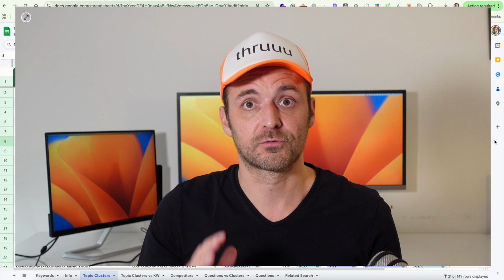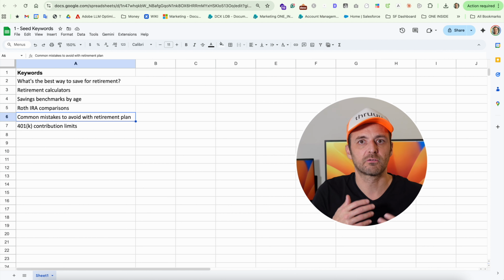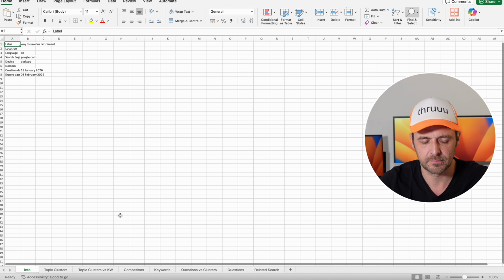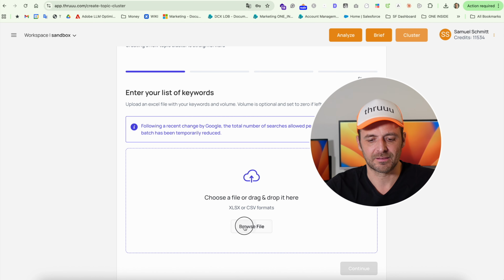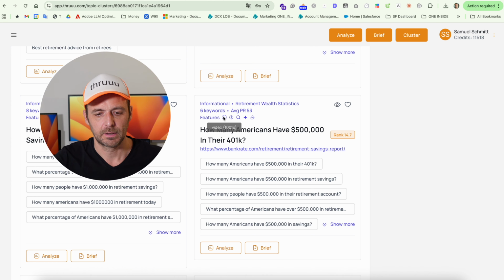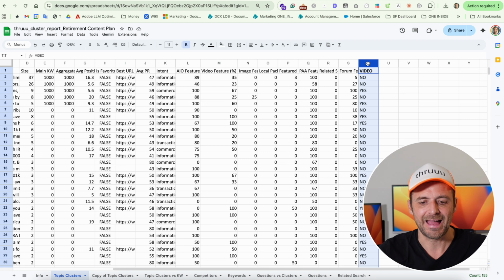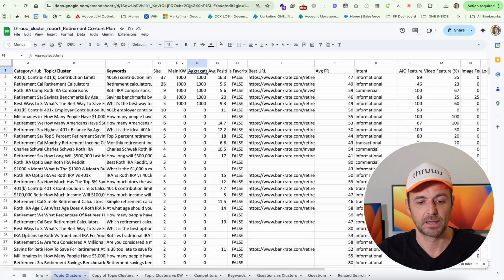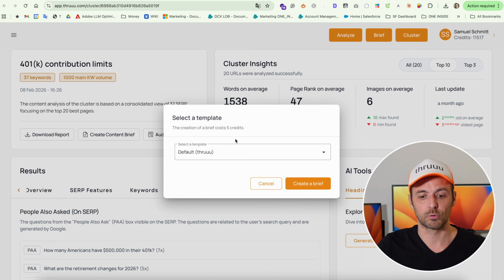Building a Multi-Format Content Strategy for AI Search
Learn how to build a data-driven content strategy optimized for AI Search and traditional search using thruuu.

This tutorial walks you through a 5-step methodology to map keywords to the right content formats, prioritize topics strategically, and maximize visibility across Google Search and AI-generated results

What you'll learn:

- How to build a comprehensive keyword universe that captures all relevant search opportunities
- Using SERP similarity clustering to group keywords by true search intent rather than semantic meaning alone
- Identifying search intent patterns and matching them to specific content types (informational, commercial, transactional)
- Defining optimal content formats (blog posts, landing pages, product pages, video content) based on SERP analysis
- Setting strategic priorities using data-driven topic analysis to focus efforts on high-impact opportunities

Try thruuu's Keyword Clustering and start building your own AI-optimized content strategy with SERP-based clustering: